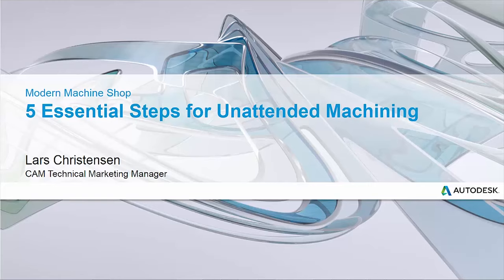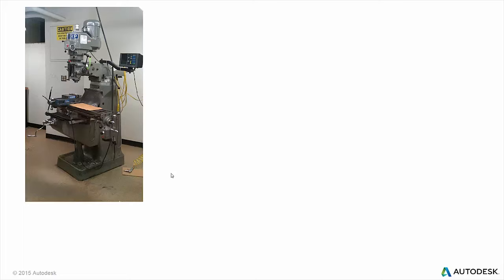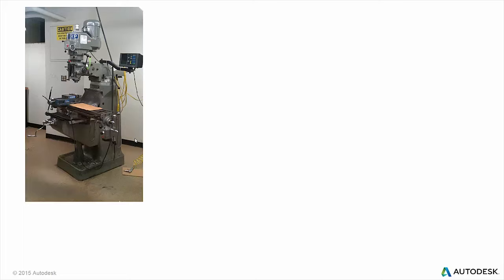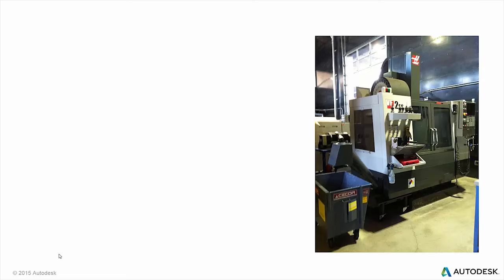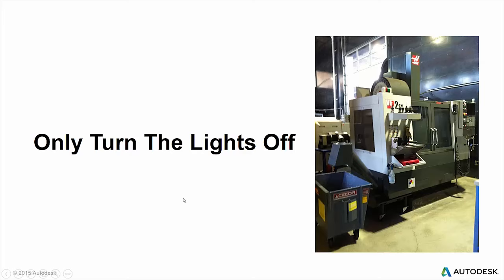Webinar: 5 Essential Steps for Unattended Machining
Recorded webinar I presented on Modern Machine Shop. The Topic: Essential steps for unattended machining.